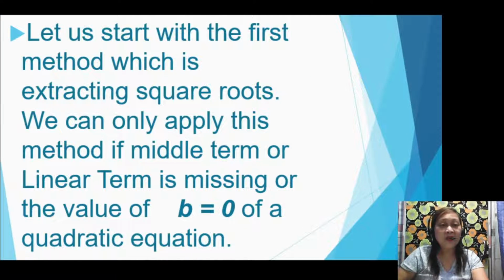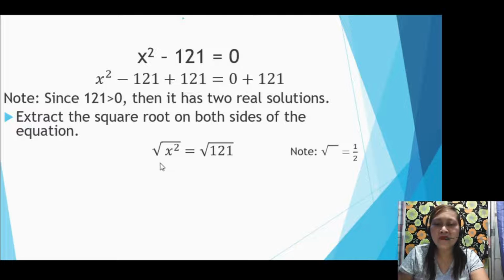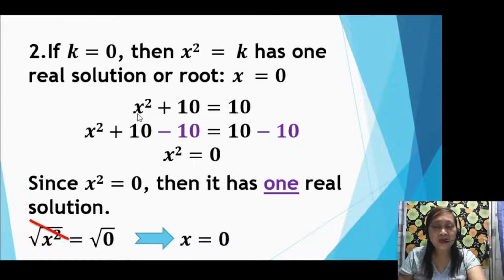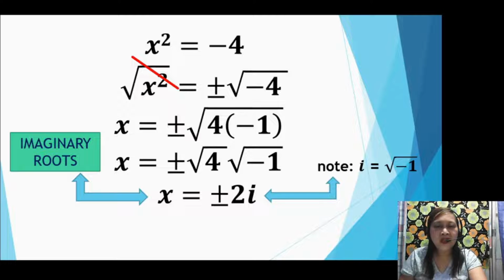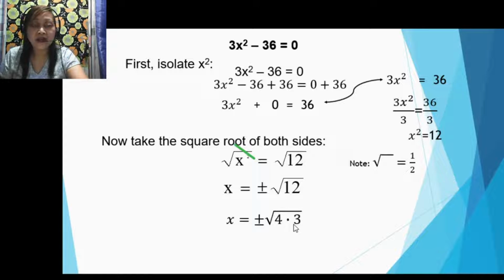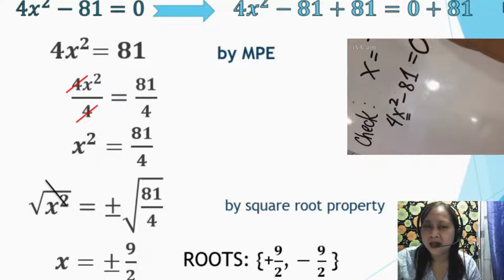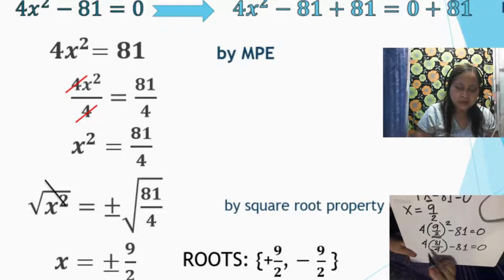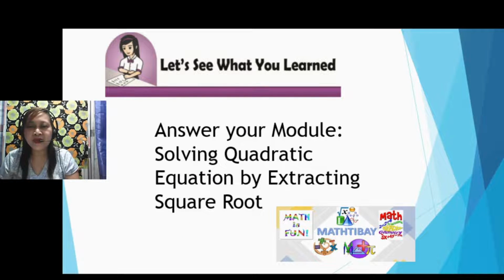Solving Quadratic Equation by Extracting Square Root/Ma'am Calansingin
Grade 9 Solving Quadratic equation by Extracting the Square Root.